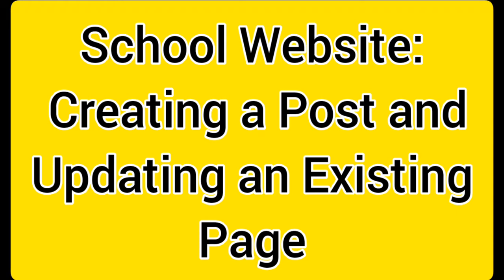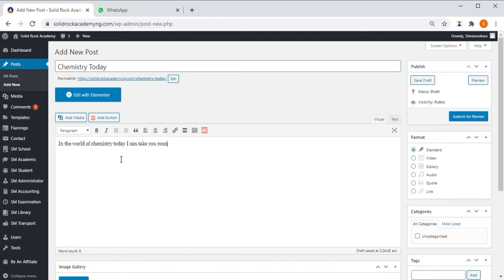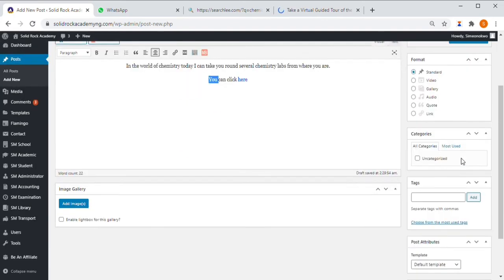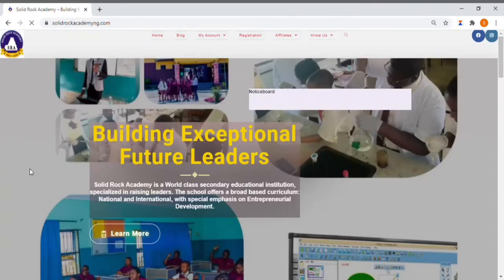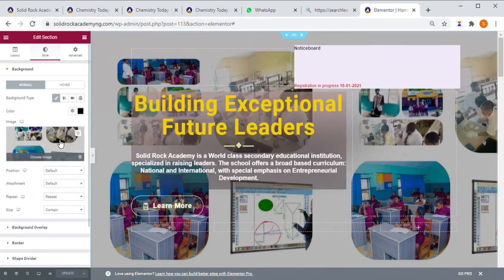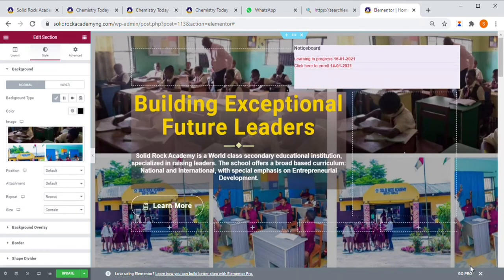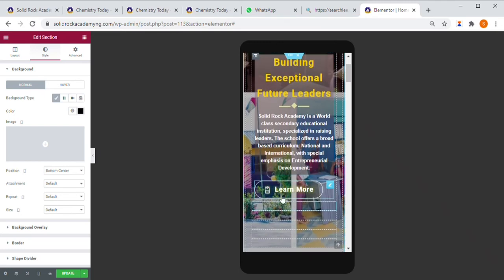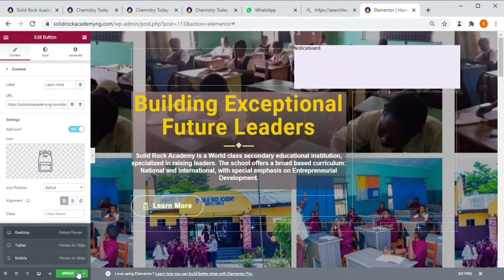School (& Other) Websites: How to Edit a Page and Make Post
Pages built with elementor can best be edited with elementor. We just apply a drag and drop method.

Difference between a page and a post? Pages are used for static content, whereas posts are for more timely content that is regularly updated. Posts are for new contents or news of details that people can come to check the latest regularly.